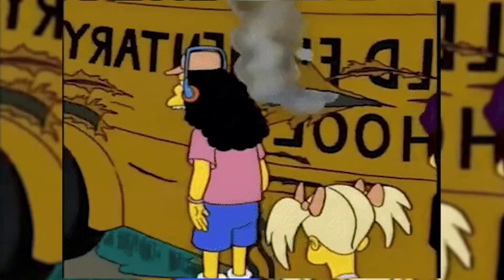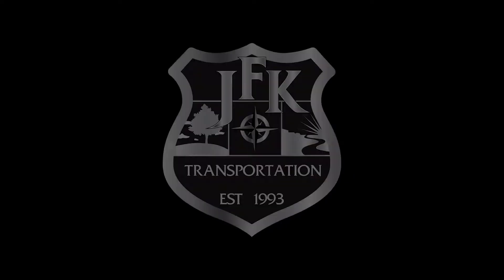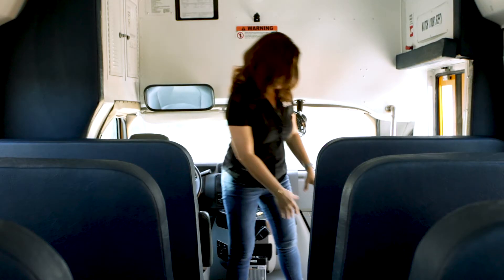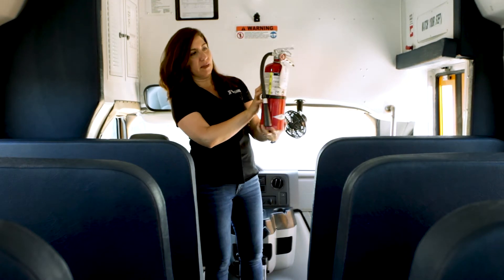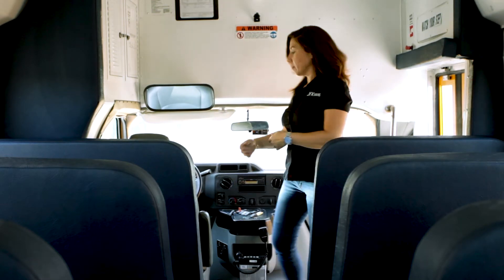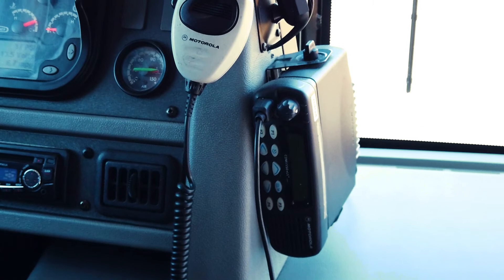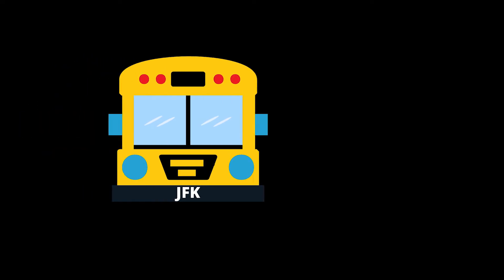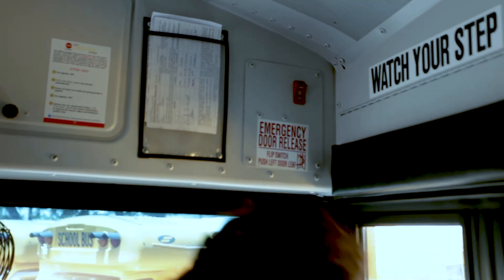School Bus Emergency Equipment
Ever wonder what type of emergency equipment a school bus has?